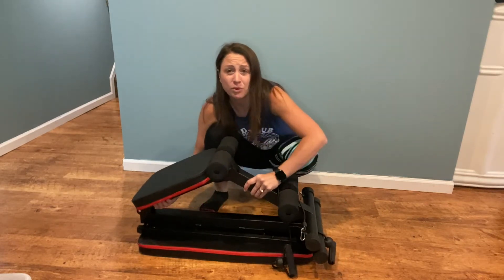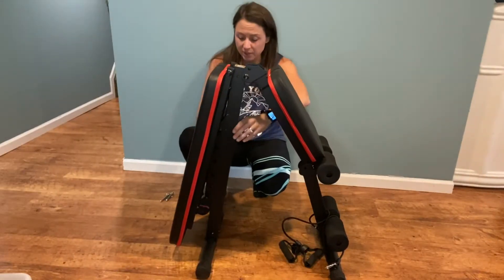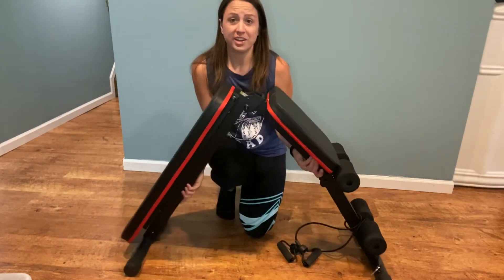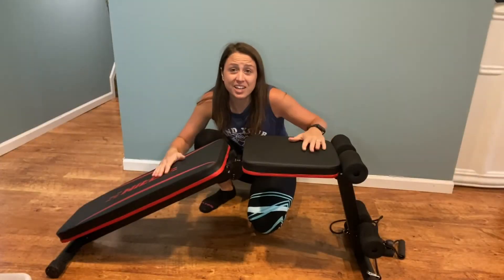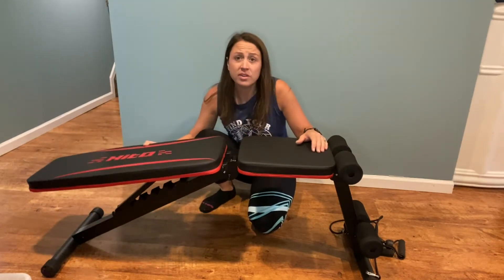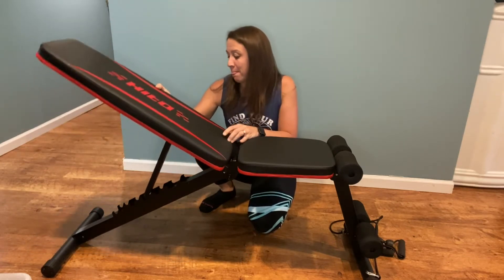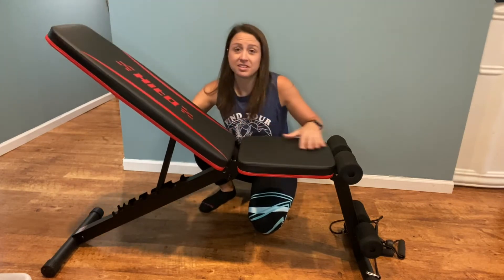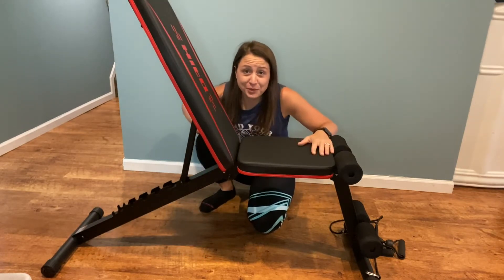Review of HITOSPORT Adjustable Weight Bench for Full Body Exercise